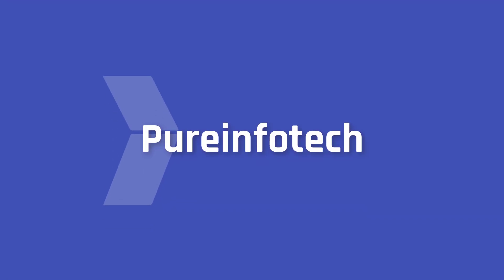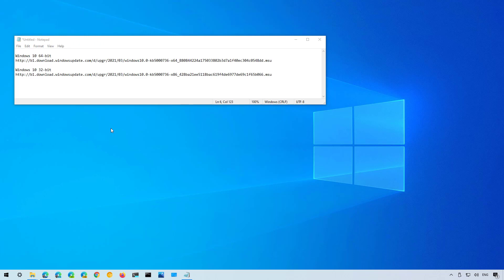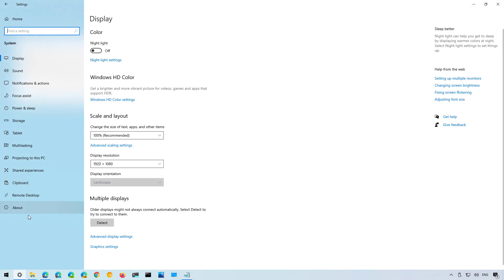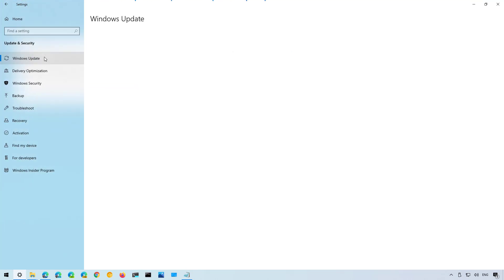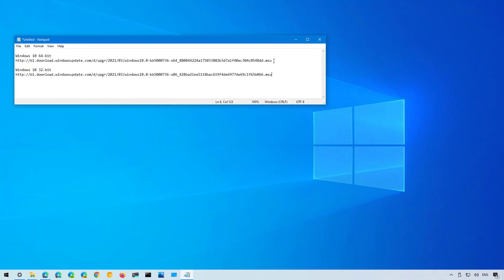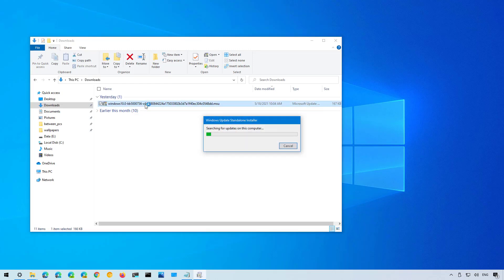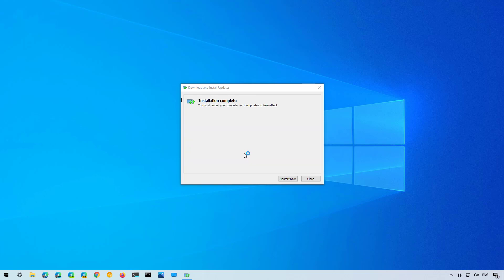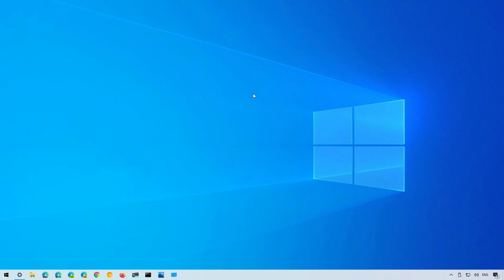Windows 10 21H1, May 2021 Update: Enablement package KB5000736 download and install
These instructions will help you to install the update enablement package KB5000736 to upgrade version 2004 or 20H2 to Windows 10 version 21H1 (May 2021 Update) skipping Windows Update. More details ➤

Table of contents:
00:00 - Intro
00:49 - Install KB5000736 update steps
03:20 - Confirm Windows 10 21H1